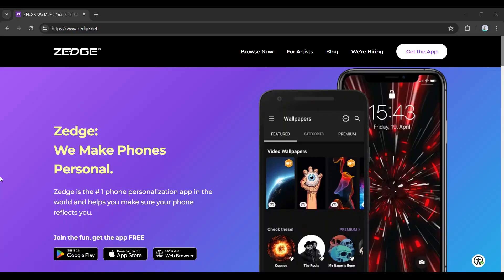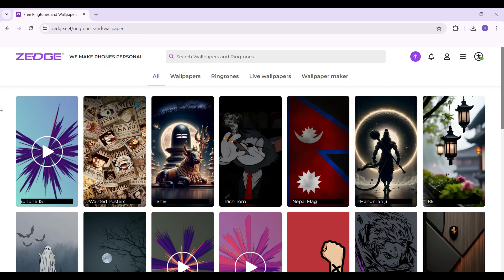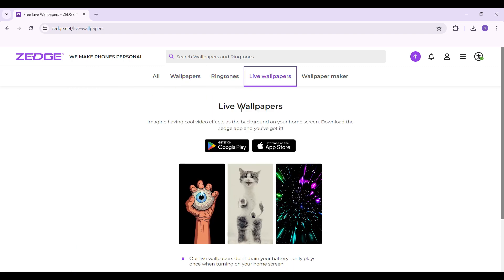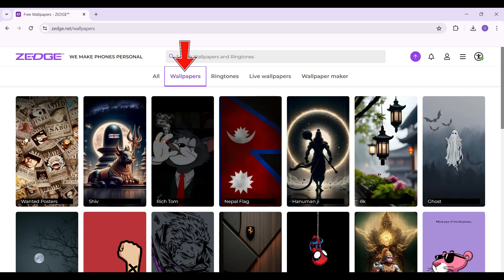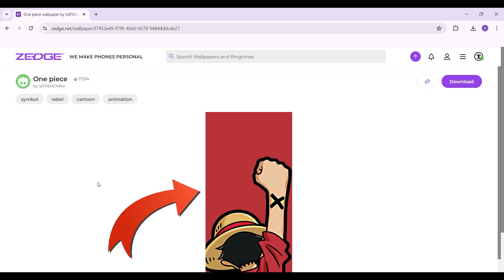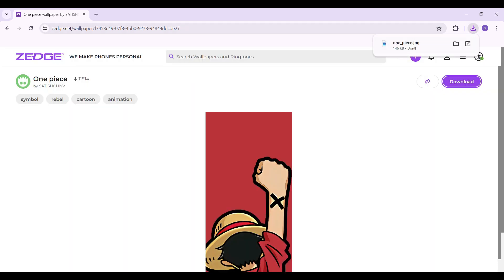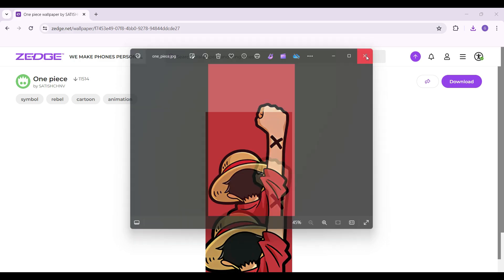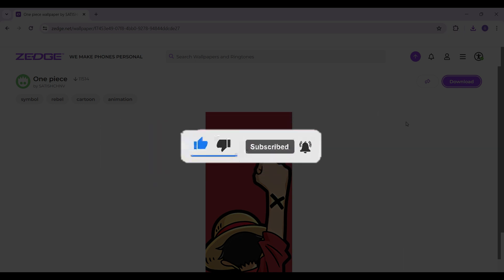How to Download an Image from Zedge 2024?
Looking for the perfect wallpaper or ringtone? Zedge offers a wide range of high-quality images for download. Learn how to find, select, and save your favorite images to customize your phone effortlessly. Watch now to personalize your device with Zedge’s vast collection of wallpapers!